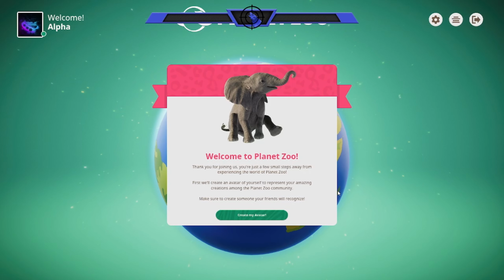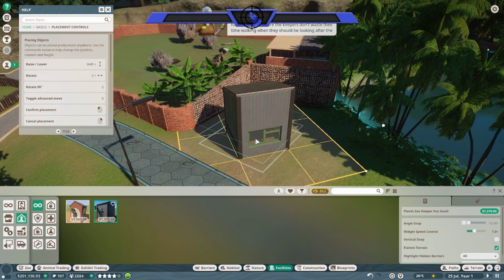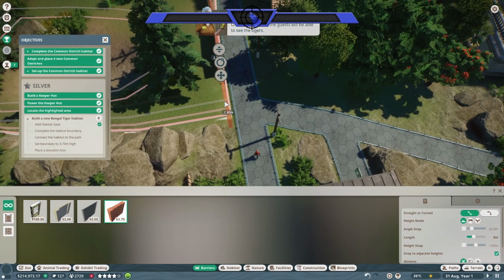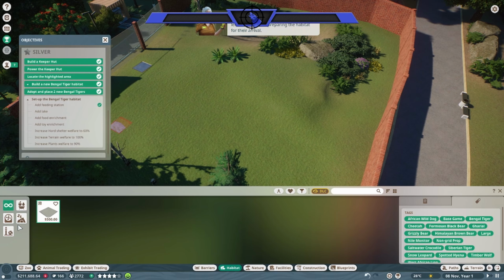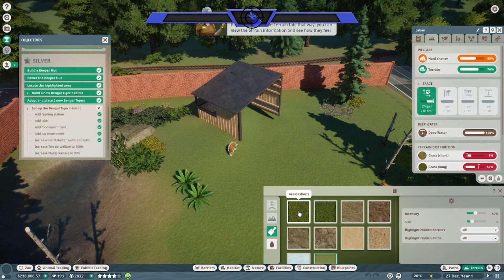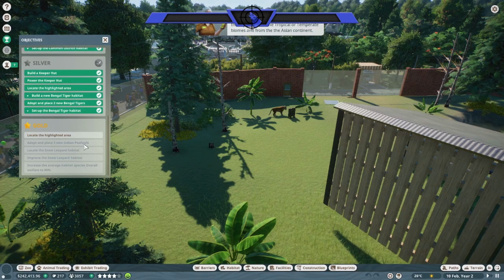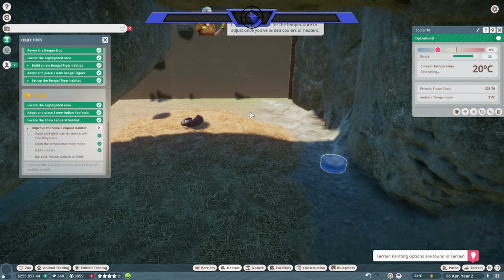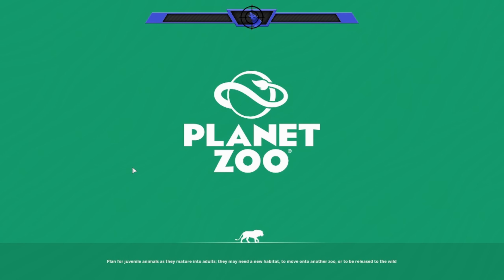Tutorial | Planet Zoo | Ep 1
In this video, we start playing Planet Zoo and do the tutorial today. So, let's pack our bags and head out on our grand adventure!

Our most incredible adventures happen here on YouTube, but you can join the adventures by joining the official Discord server.